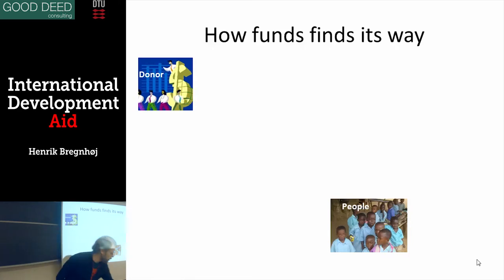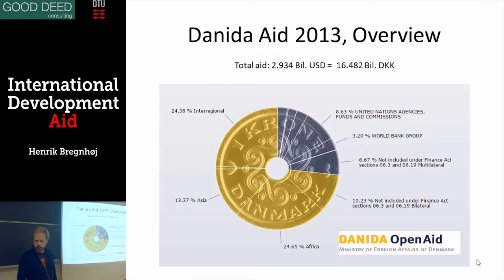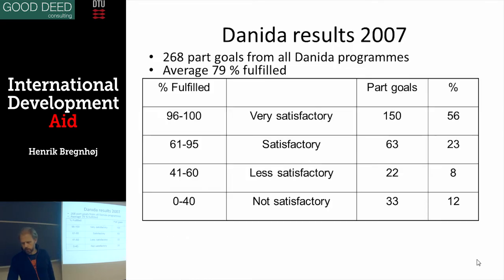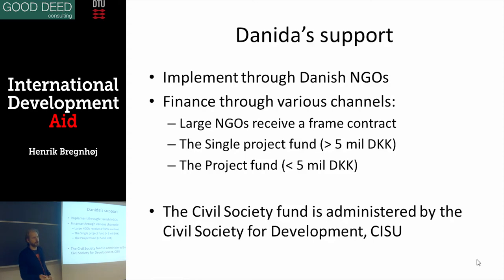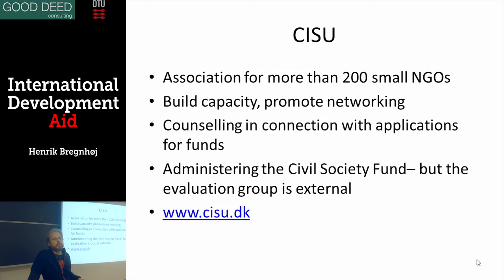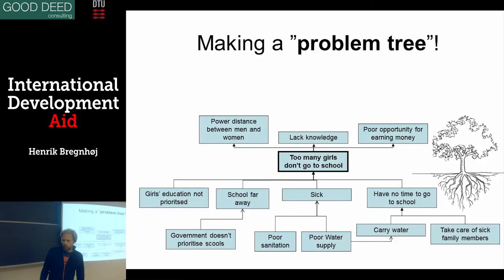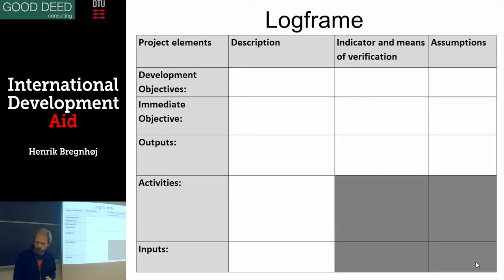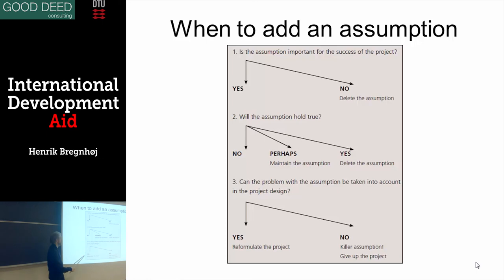International Development Aid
Dr. Henrik Bregnhøj
Assoc. Prof.